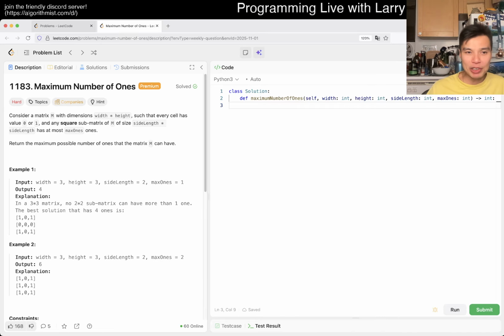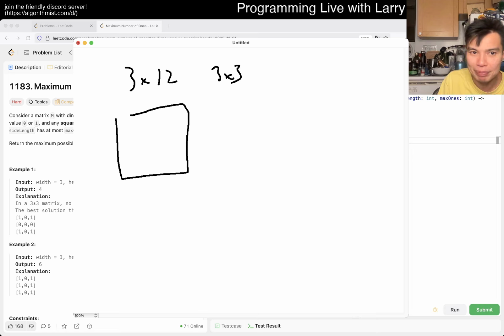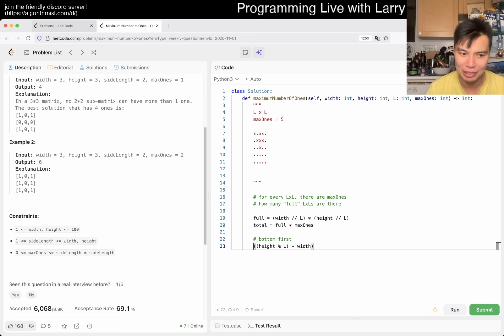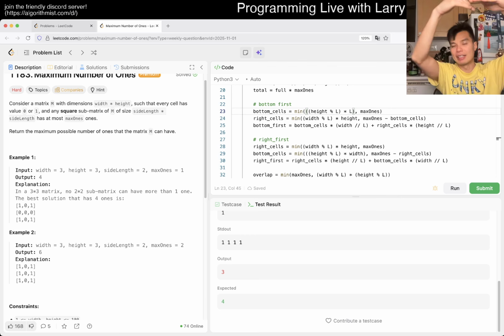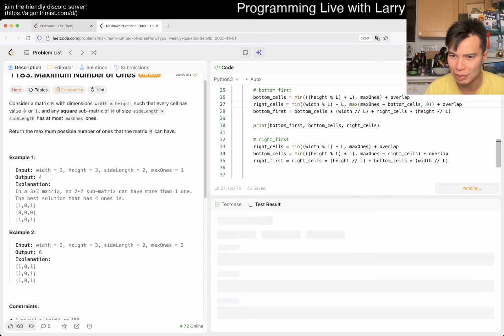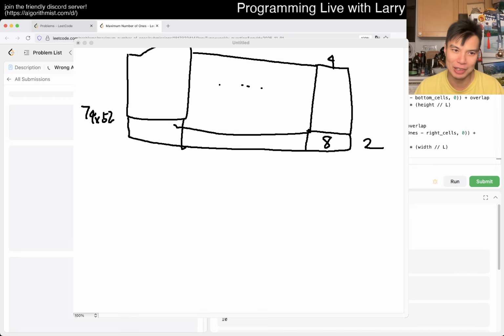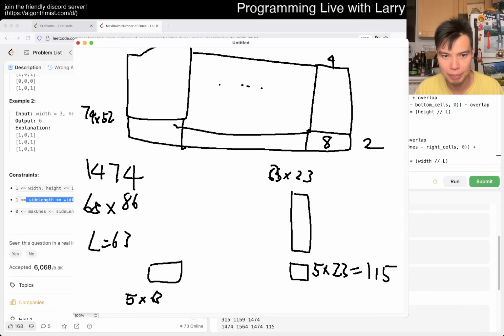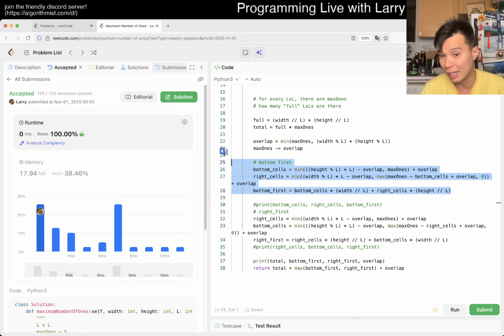1183. Maximum Number of Ones - Week 1/5 Leetcode November Challenge